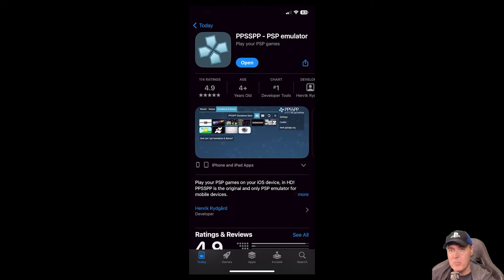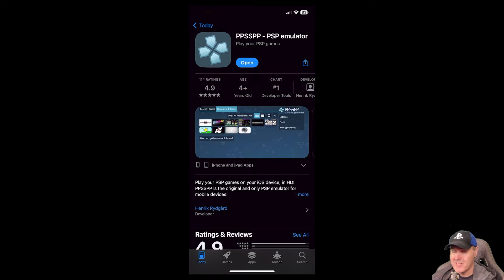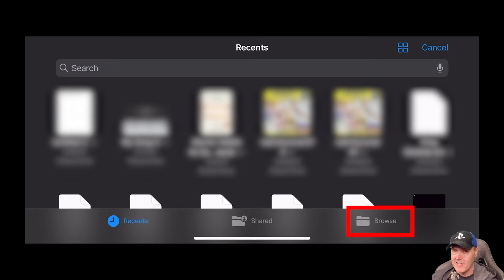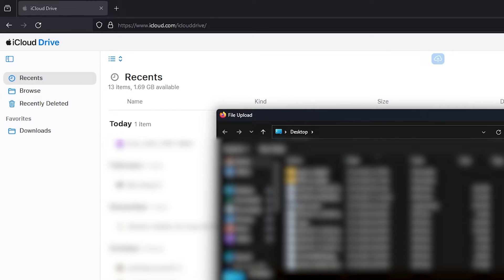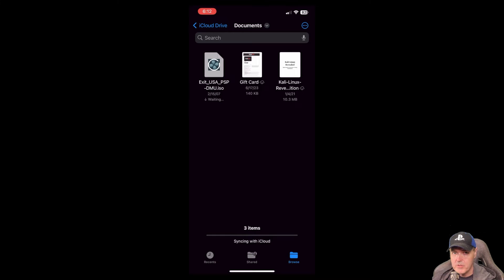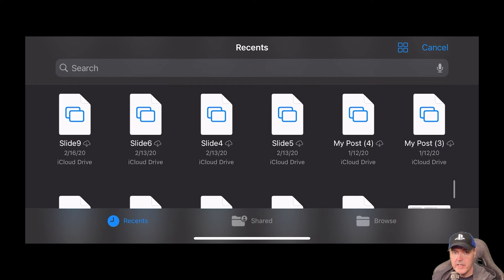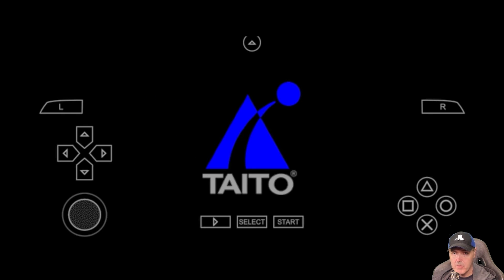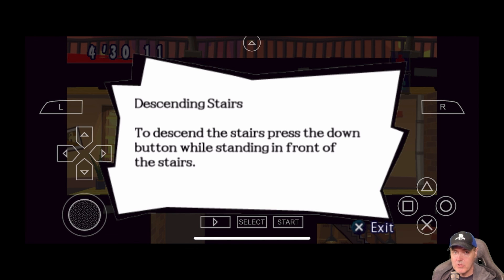How to load ISO/CSO for PPSSPP on iOS (iPhone and iPad)